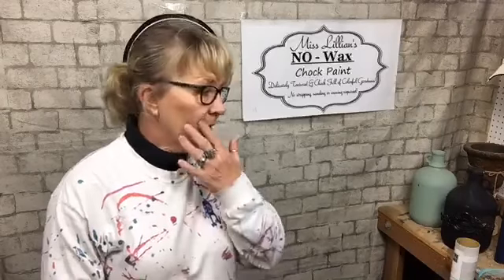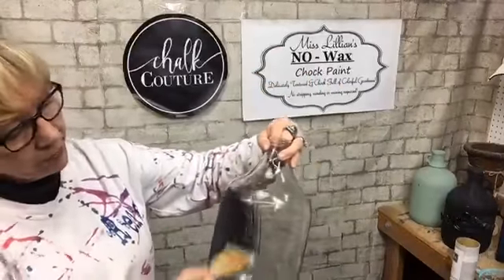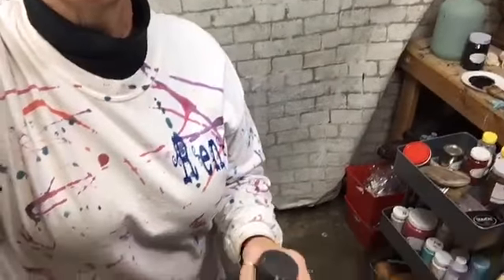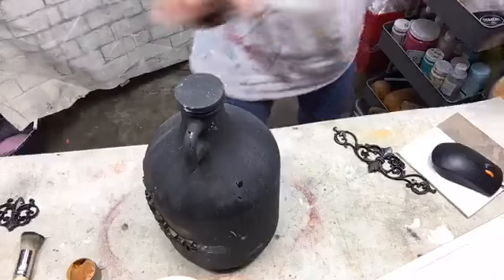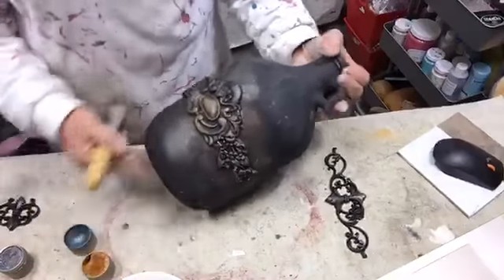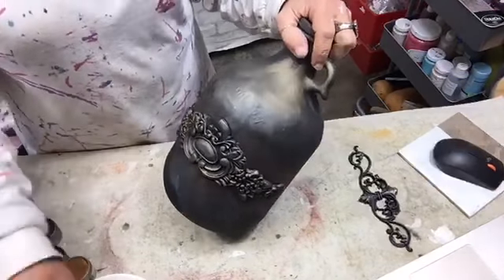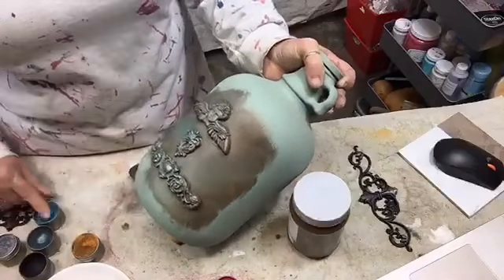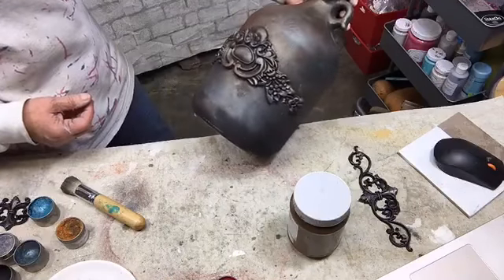2019-1-7 What do you use on glass? Swampmud, yeap that is right!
How to apply and use Uncle Jeff's Swamp Mud on jugs, glass etc. Then dress them up with molds and gilding jewels